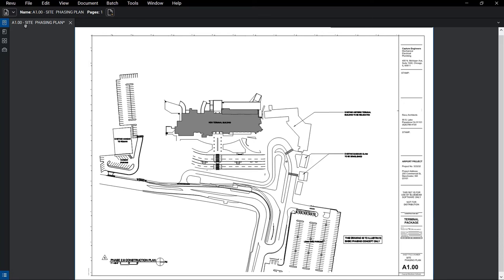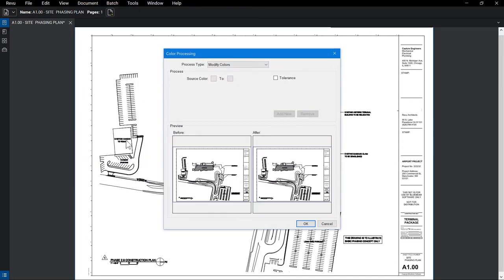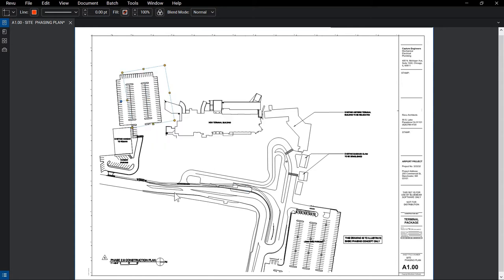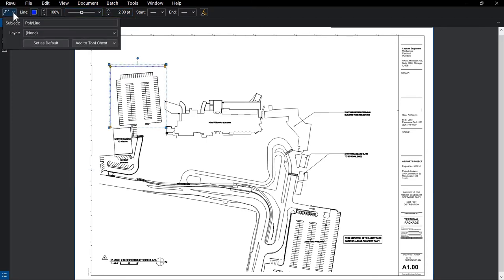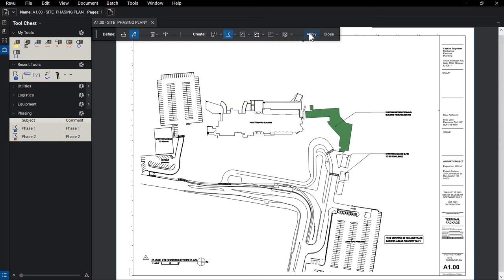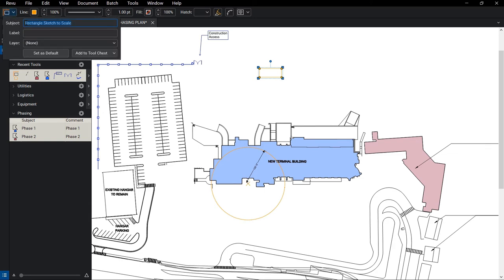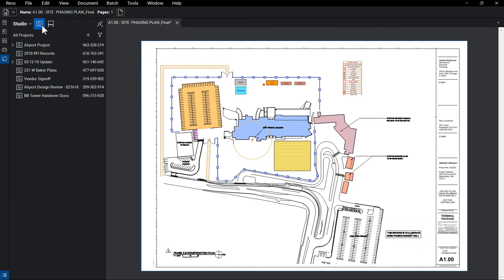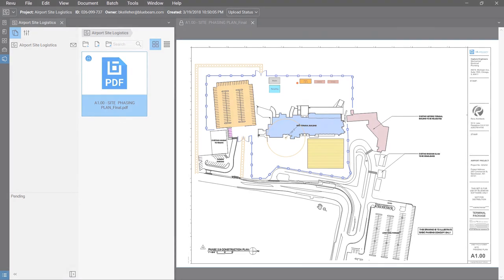Bluebeam Revu Getting Started: Site Logistics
Learn how to create and share high-quality Site Logistics plans quickly using PDF editing tools and Bluebeam Studio.